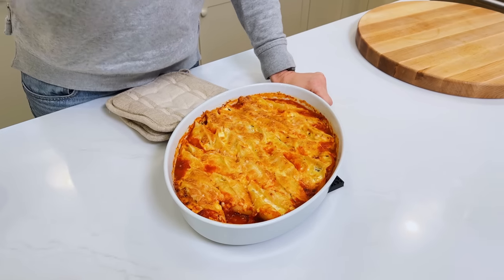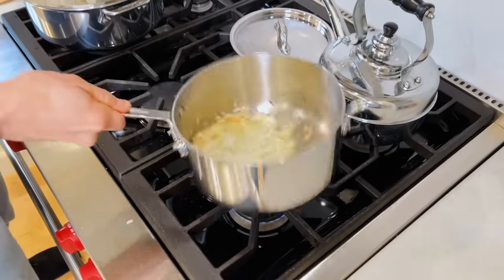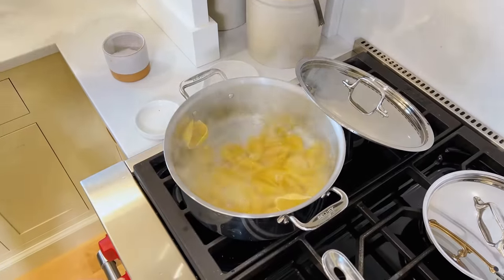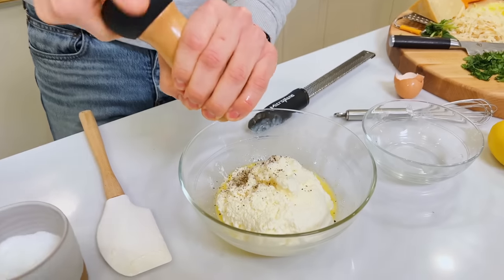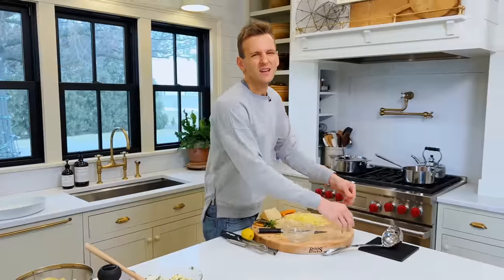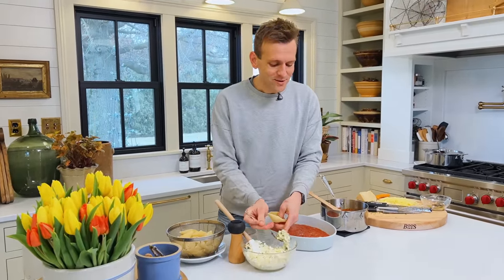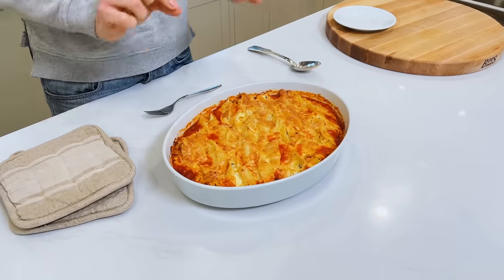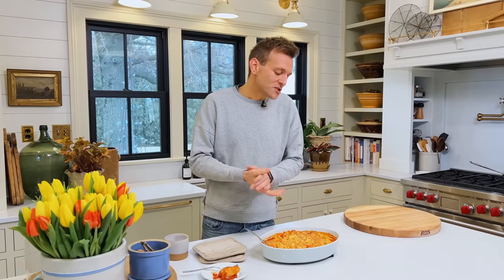Three-Cheese Stuffed Shells | Great weeknight pasta to make!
With a quick homemade tomato sauce underneath and packed with a ricotta cheese mixture, this is the best recipe for stuffed shells. It’s an easy enough meal that it’s perfect for any weeknight while it looks like it should be reserved for a special occasion. So if you have a family or a group of friends that love pasta, this is the recipe to make!

Skip ahead:

00:00 Intro
00:41 Preparing the sauce
03:22 Cooking the pasta
04:11 Preparing the ricotta mixture
07:17 Assembling the shells
10:45 Tasting the recipe

INGREDIENTS

- 1 small onion, minced
- 3/4 tsp kosher salt
- 2 cloves garlic, minced
- 1/2 tsp black pepper
- 1/2 tsp red pepper flakes
- 3/4 tsp dried oregano
- 1 large sprig basil
- 28 oz crushed tomatoes
- 24 jumbo shells (cook 28 shells in case of any breakage)

For the three-cheese mixture:

- 1 large egg
- 1 cup ricotta cheese
- 1/2 tsp kosher salt
- 1/2 tsp black pepper
- 2 tsp lemon zest
- 1/4 cup chopped fresh basil
- 1/2 cup chopped fresh parsley
- 2 cups shredded mozzarella cheese, separated
- 1 cup shredded Parmesan cheese

INSTRUCTIONS

- Preheat the oven to 350°F. Grease a 9x13 baking dish and set it aside.

- In a large saucepan, heat 2 tbsp butter over medium heat. Once the butter is melted, add the diced onion and salt. Sauté the onion until it is soft and translucent, 4-6 minutes. Once the onions are cooked, add the garlic, black pepper, red pepper flakes, and dried oregano. Stir into the onions for 1 minute and add the basil and tomatoes. Bring the tomatoes to a boil and then turn them down to a simmer. Simmer for 20 minutes.

- While the sauce is simmering, in a large stock pot, bring 5 quarts of water to a boil. Once the water is boiling, add 2 tbsp of salt and the jumbo shells. Cook the shells until they are al dente, 8 minutes. Once cooked, drain the shells and rinse them with cold water to stop the cooking. Set the shells aside to drain.

- In a medium bowl, beat the egg until it is smooth. Add the ricotta, salt, black pepper, lemon zest, fresh basil, fresh parsley, 1 cup of the mozzarella cheese, and Parmesan cheese. Stir to combine and set the mixture aside.

- Pour the prepared sauce into the prepared baking dish. Holding one shell at a time, spoon 2 tbsp of the ricotta mixture into the shell and set it in the sauce. Repeat for the remaining shells, filling up the baking dish. Top each of the shells with the remaining 1 cup of mozzarella cheese and bake in the preheated 350°F oven until the sauce is bubbling throughout and the cheese is melted, 25-30 minutes. Once baked, remove the casserole from the oven and serve.